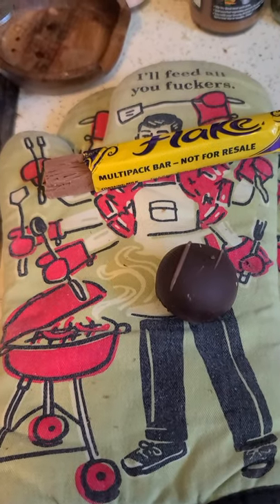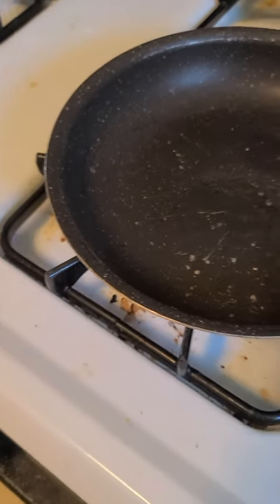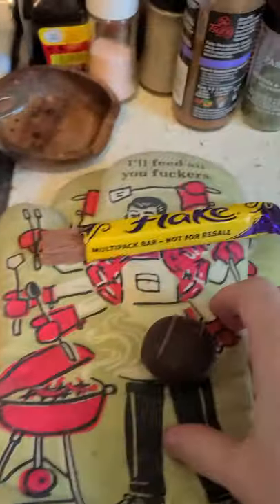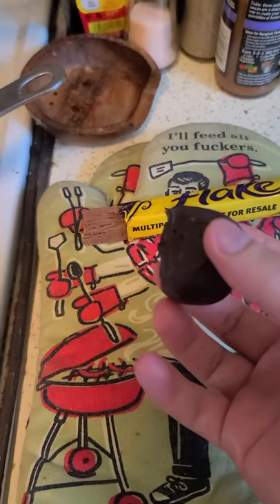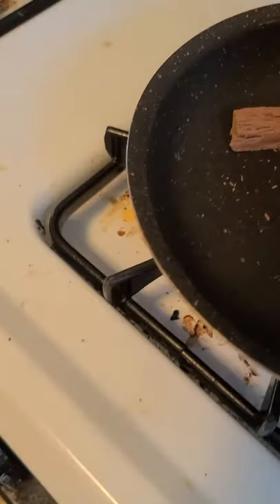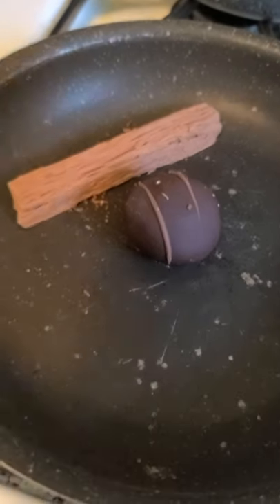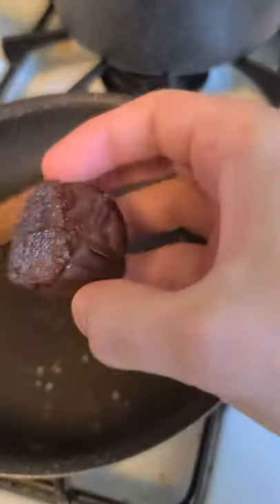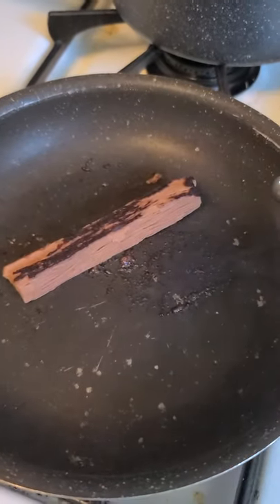Flake doesn't melt on hot stove